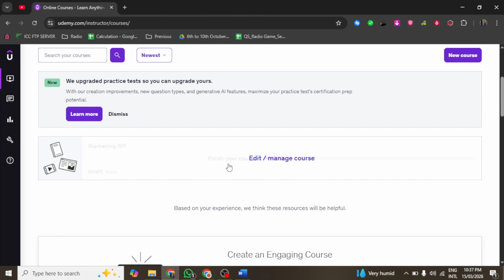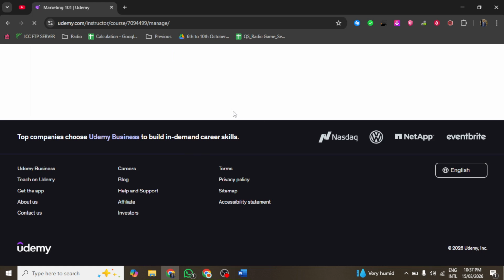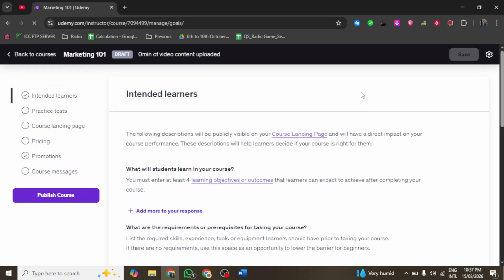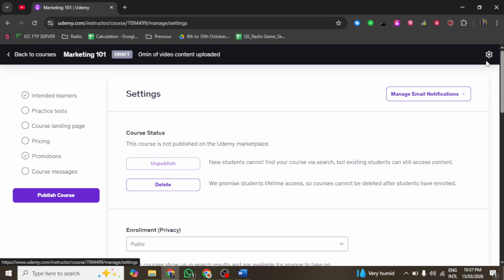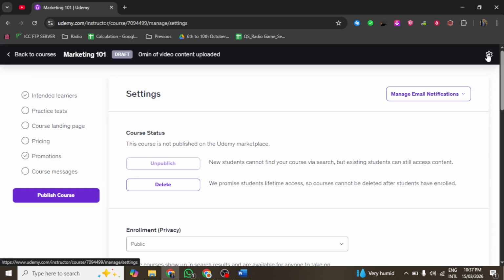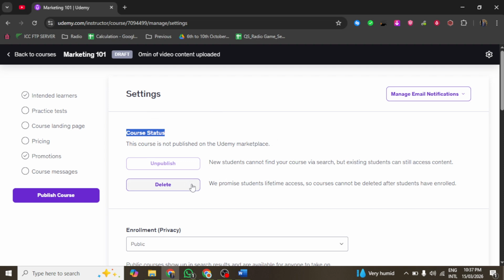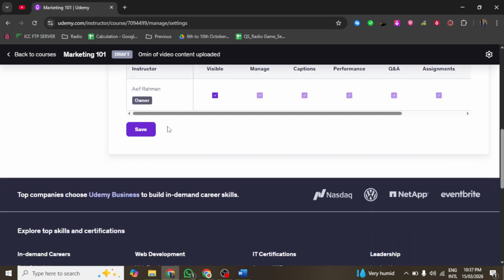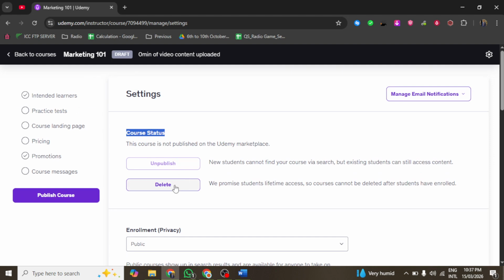2026 How to delete course on Udemy[LATEST GUIDE]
In today's Video we cover, How to delete course on Udemy